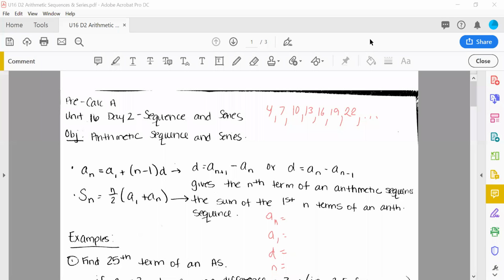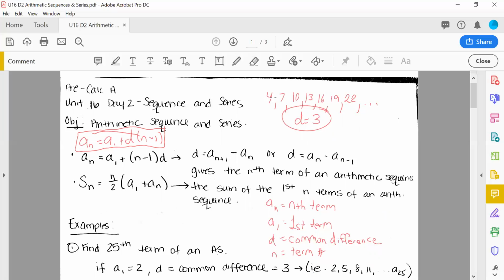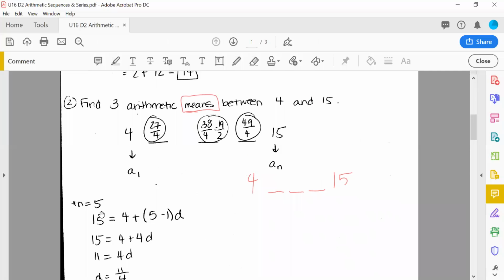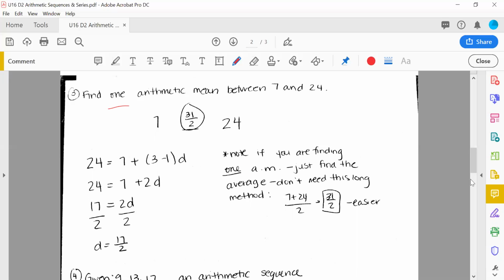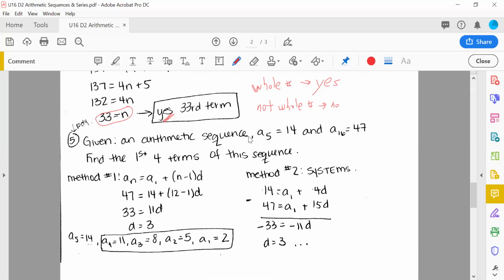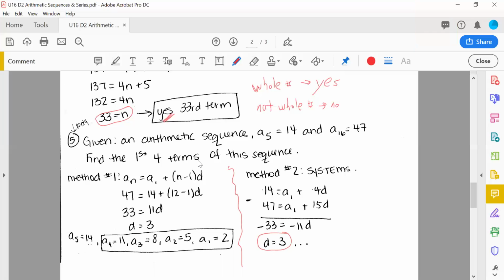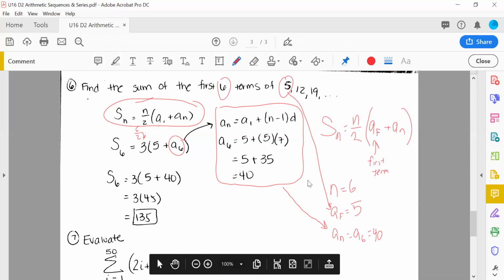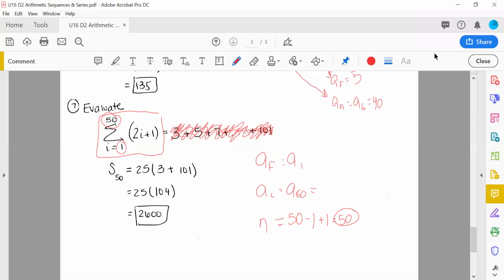Pre Calc U16 D2 Arithmetic Sequences & Series Video